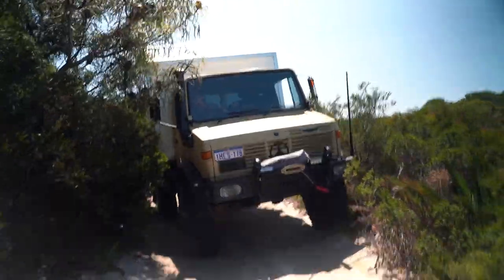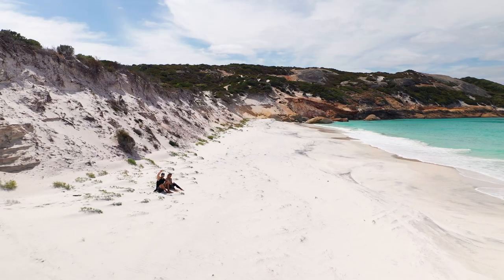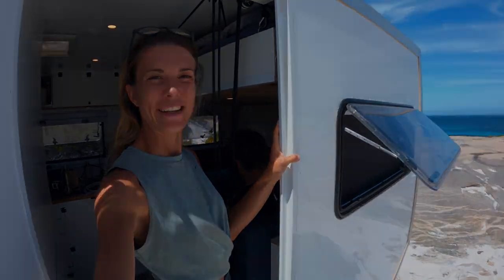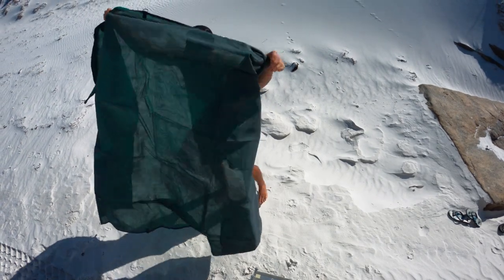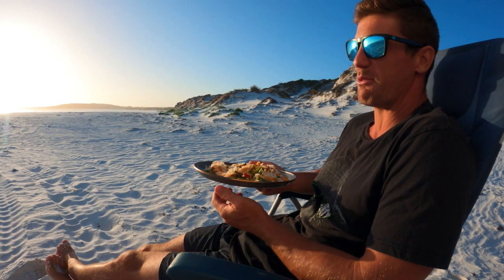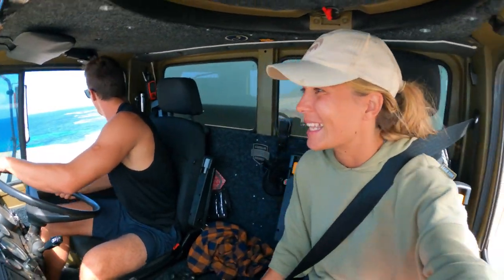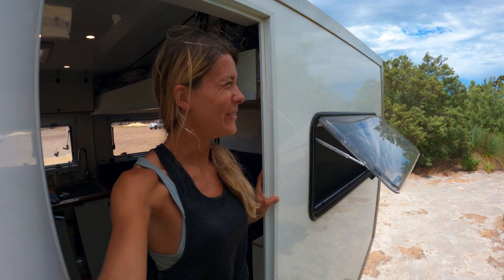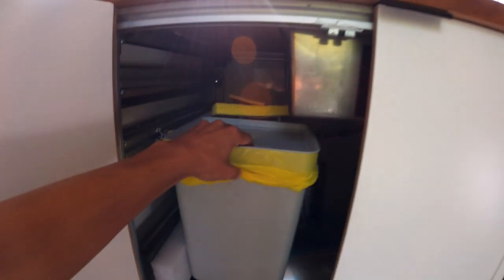Unimog Truck Offroad - REMOTE Beach & NARROW 4x4 Track Esperance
🏕 FREE $20 voucher on the best camping equipment on A247 - coupon OF20
Use the code for some epic gear such as GME UHF, MAXTRAX and much more!

xe tải شاحنة نقل ट्रक caminhão camión LKW truk トラック트럭 грузовик
DIY Caravan Motorhome Camper RV Truck Overlander Campervan Van Life ExArmyTruck Ex-MilitaryTruck